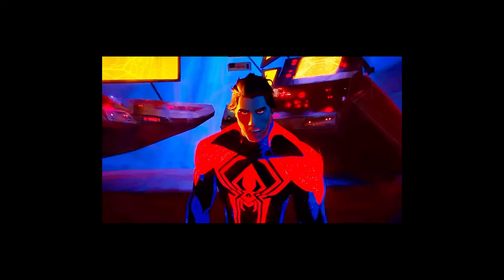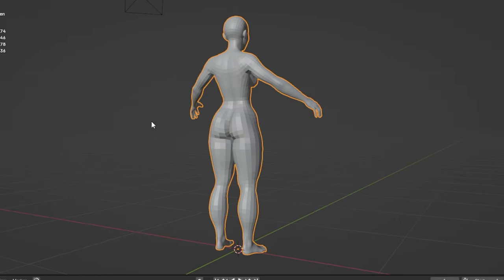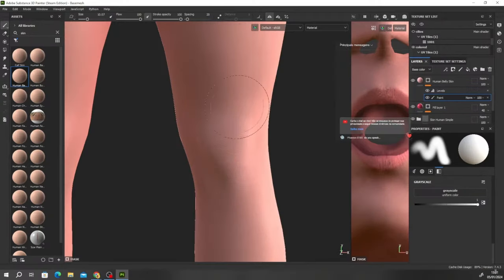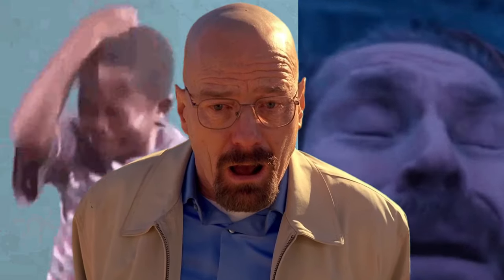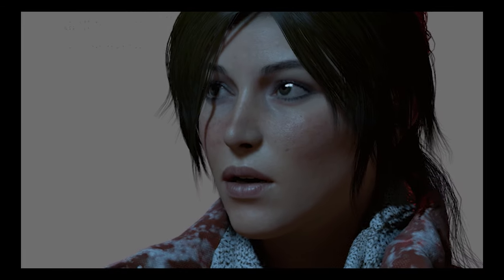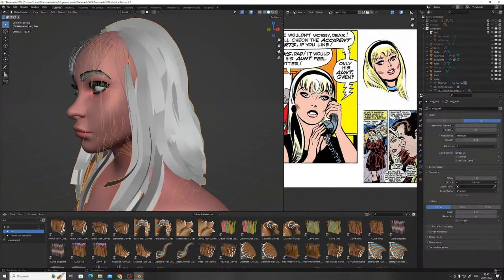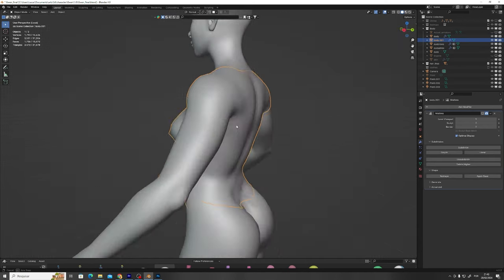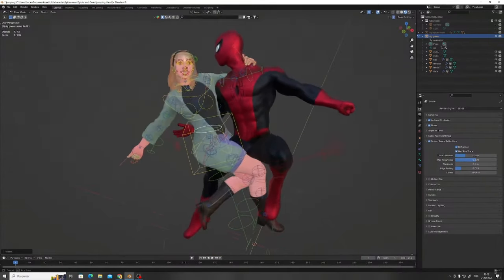GWEN Spider-Man - 3D Character Modeling Breakdown in Blender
Gwen Stacy from Spider-Man modeling
Blender 4.0 - Substance Painter